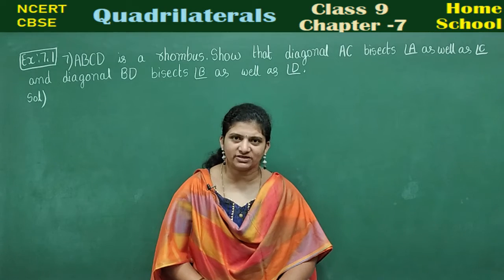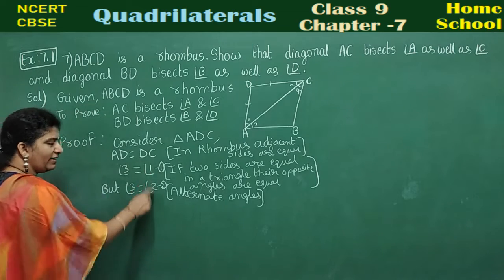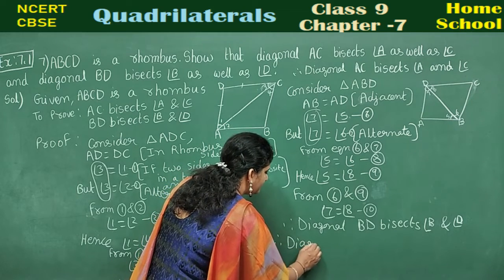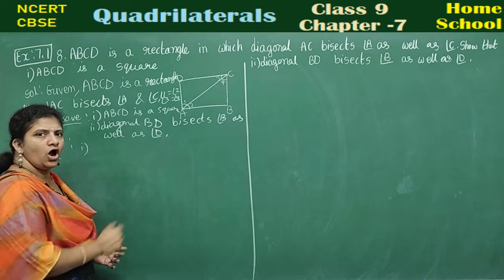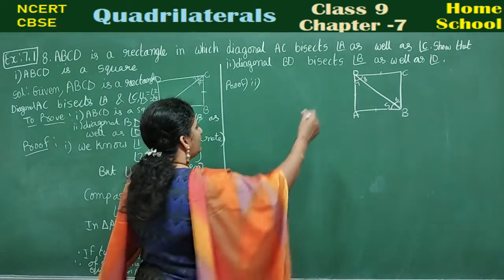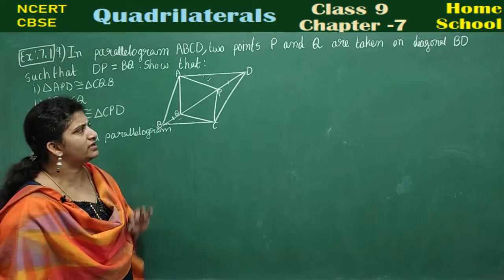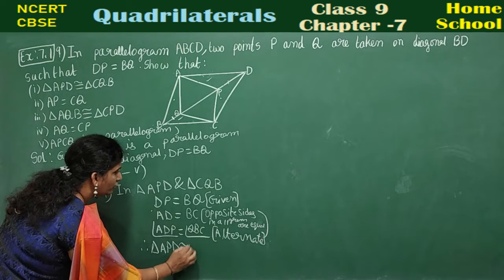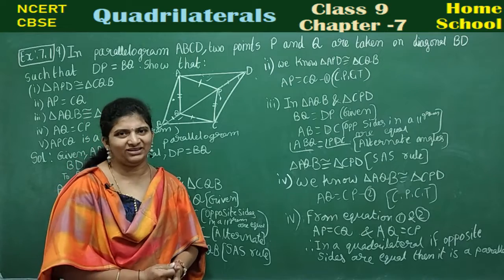Quadrilaterals|Part-5|Class 9| Exercise-7.1|Problems(7,8 & 9)|Mathematics| NCERT / CBSE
Chapter-7(Quadrilaterals) solutions for class 9th Mathematics NCERT/CBSE syllabus